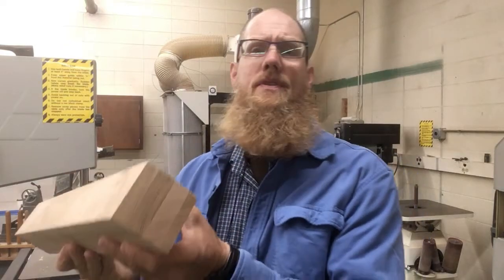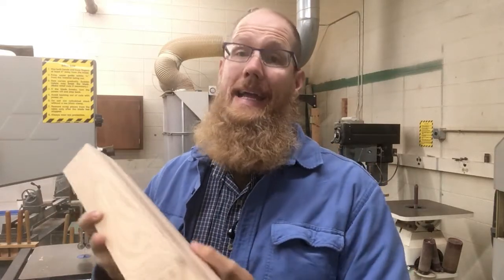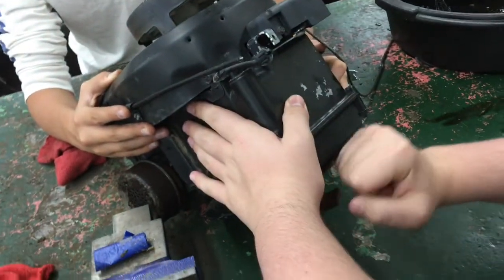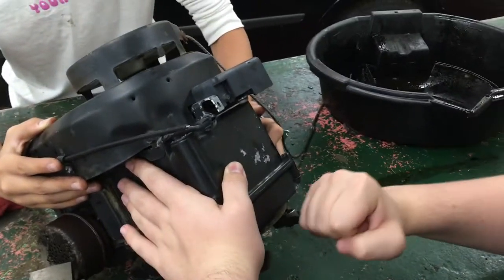"The Start of the School Year" Shop Teacher Vlog s2e1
Hello everyone,  Back to School (said in my best Adam Sandler voice).  It is my pleasure to share major projects and accomplishments of the past week with you.  Enjoy, if you can.

It costs nothing for you and helps us out